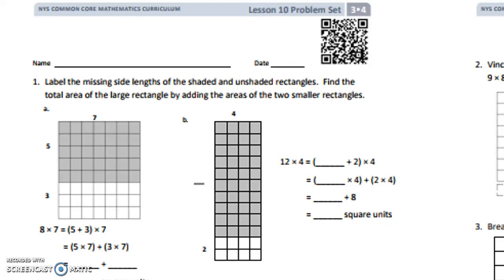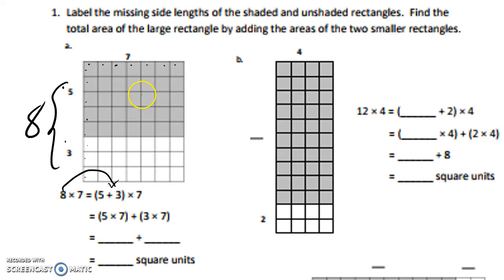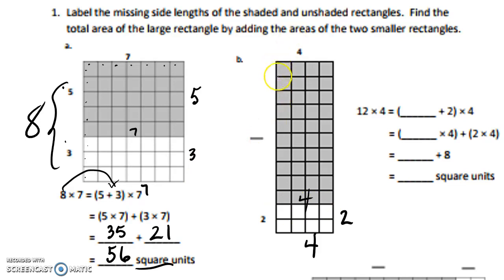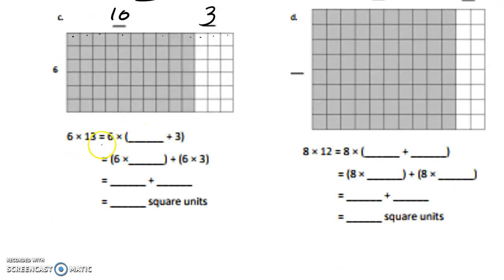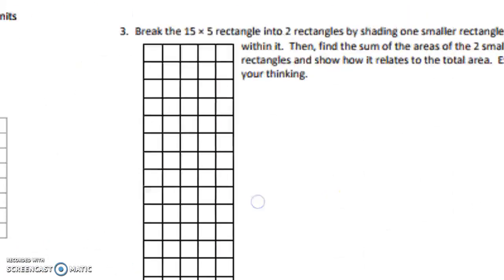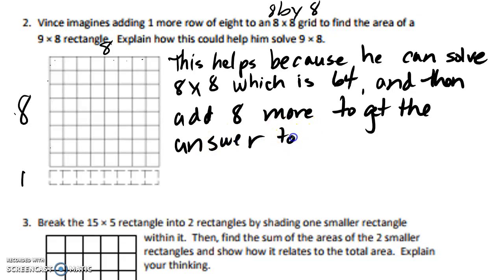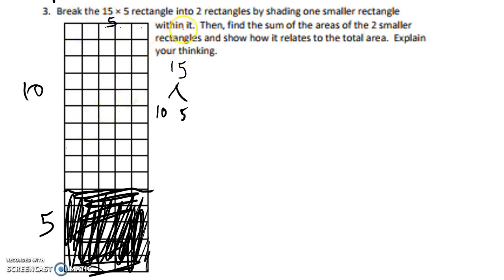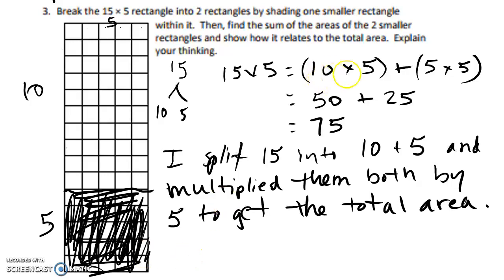Module 4 Lesson 10